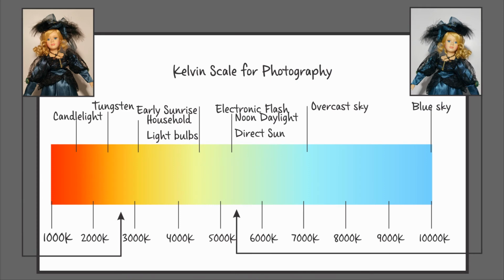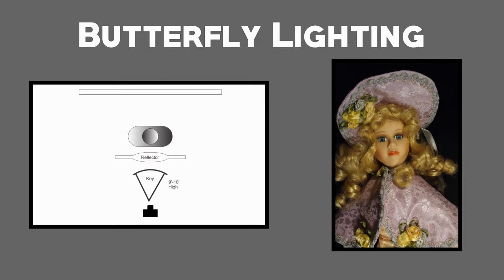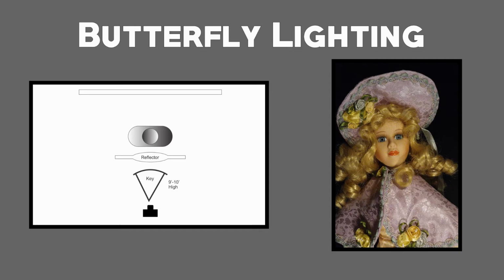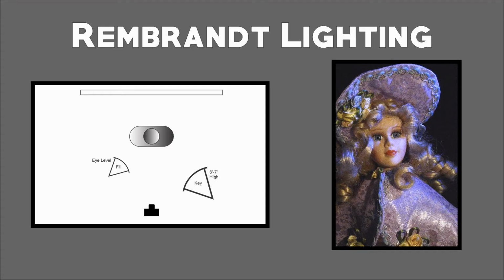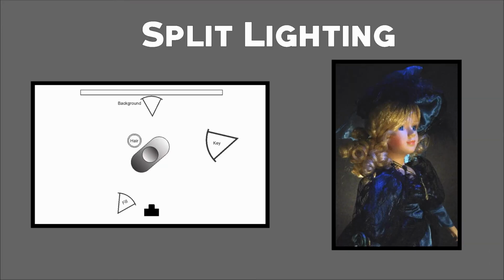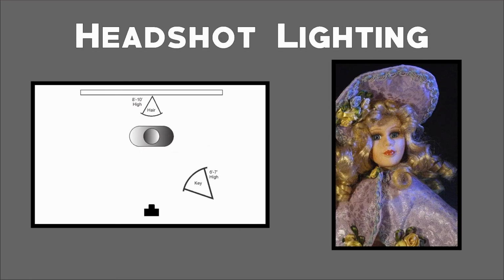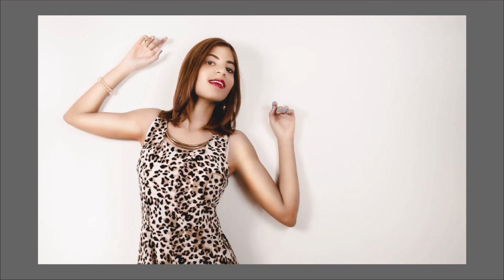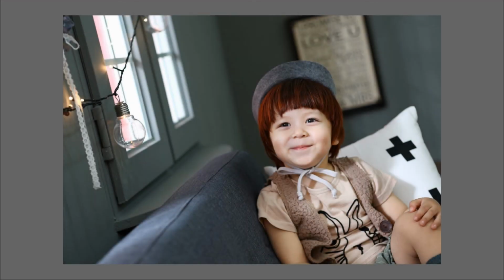How to Set Up Lighting for Photography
In this tutorial we are going to look at a variety of lighting set-ups for photography. You will learn how to properly light your subject so that you can achieve the results you are looking for.